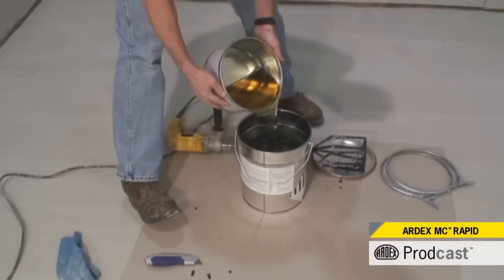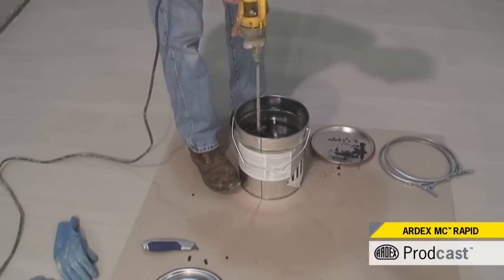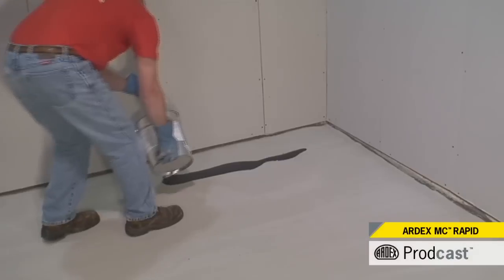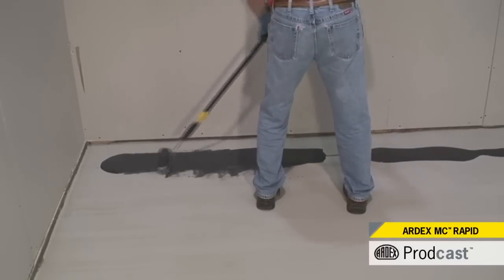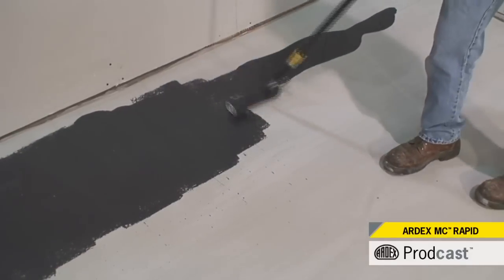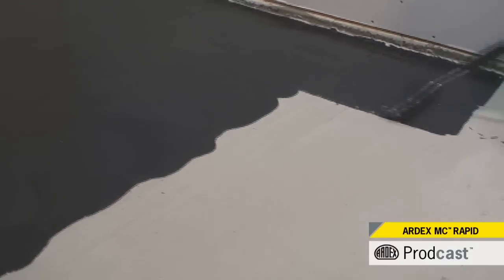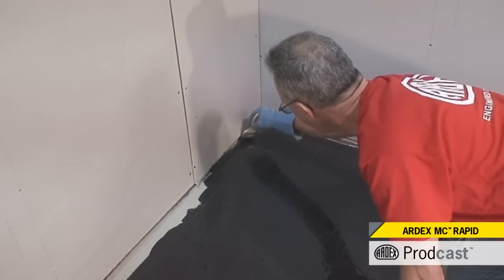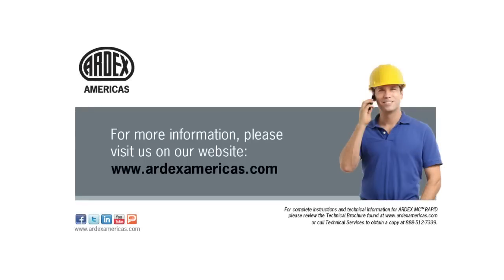ARDEX MC™ RAPID One Coat Moisture Control System for ARDEX Underlayments Prodcast®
ARDEX MC™ RAPID - One Coat Moisture Control System for ARDEX Underlayments Prodcast®.For information about free ARDEX Academy training, go or call your local ARDEX Sales Professional at .
The ARDEX MC™ RAPID is a one-coat  MOISTURE CONTROL SYSTEM with an industry leading perm rating as low as 0.06 according to ATSM  E 96 Standards. ARDEX MC™  RAPID is approved for installation on slabs with RH readings of up to 100%.
ARDEX MC™  RAPID is solvent free, alkali resistant and provides a tenacious bond to the substrate. ARDEX MC™  RAPID is a single coat system that doesn't require a sand broadcast.
With ARDEX MC™  RAPID install ARDEX underlayments in as little as  four hours. Proven for its performance and backed by an industry  best extended warranty, ARDEX MC™  RAPID is your best choice for installation success.
Before beginning any installation, please review the full product technical data sheet available